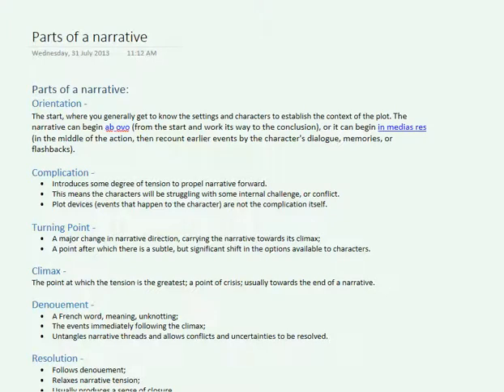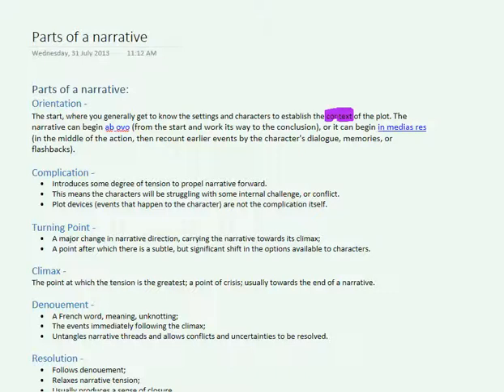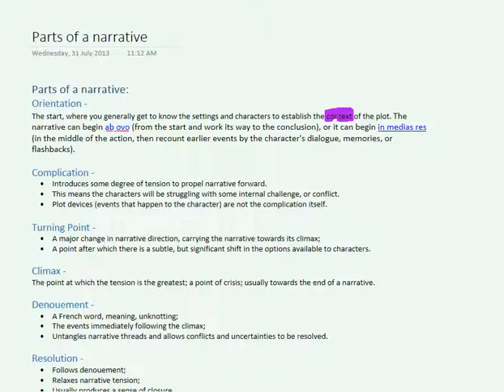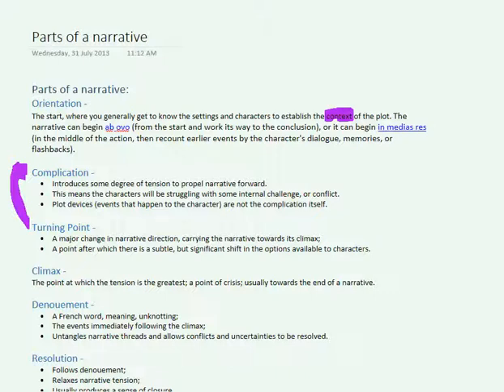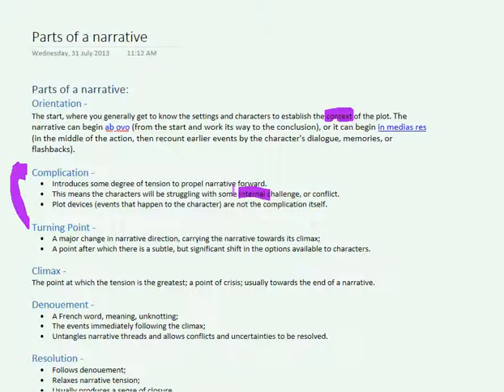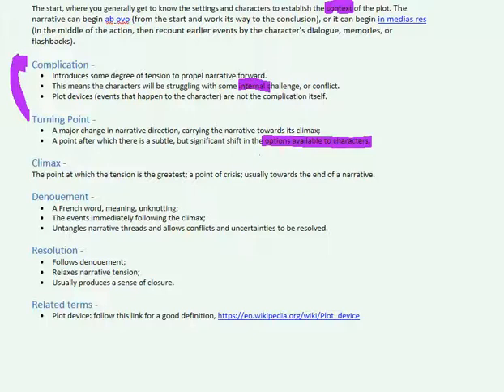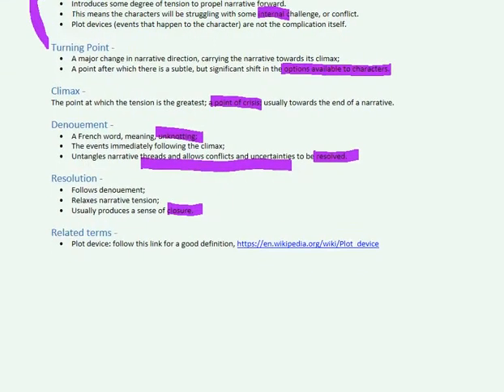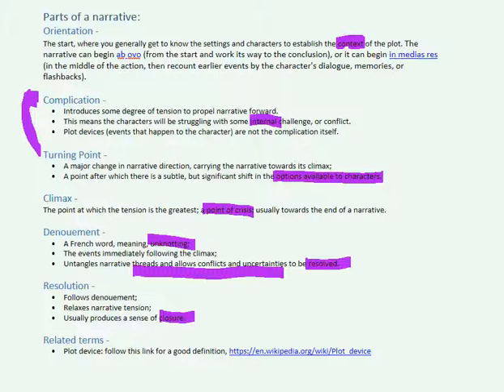Tutorial - parts of a narrative